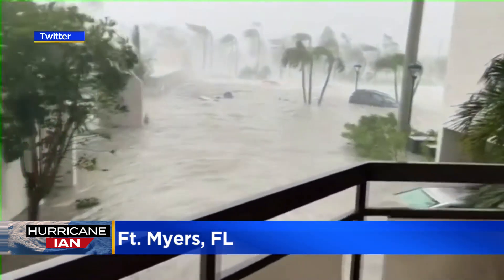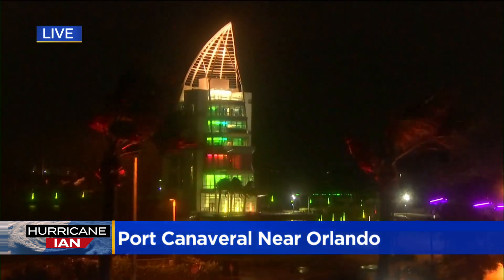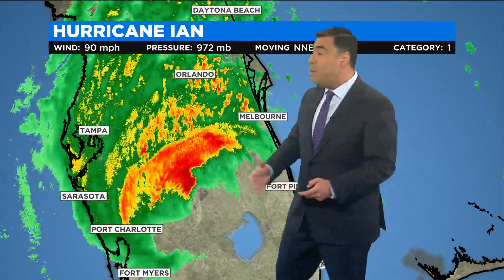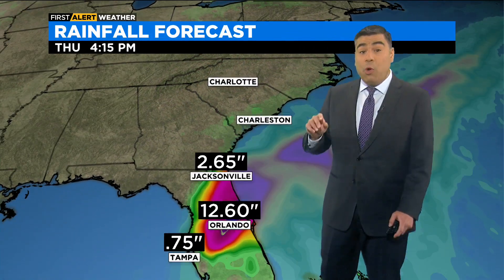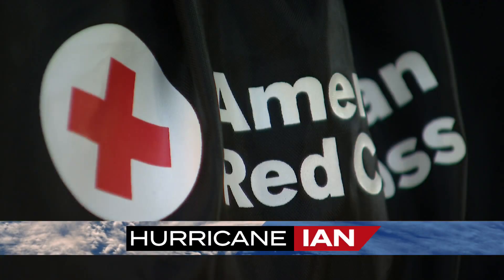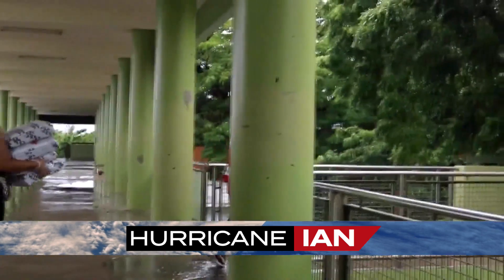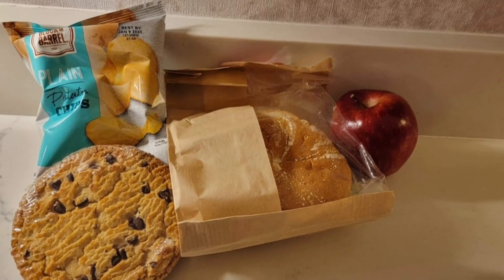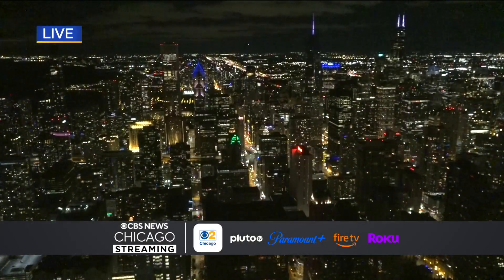Chicago area Red Cross volunteers ready to help those stranded by Hurricane Ian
One volunteer is taking off Thursday morning, and spoke to Franza before her two-week deployment. CBS 2's Sabrina Franza talked with her Wednesday.
ABOUT CBS 2 NEWS CHICAGO: Honored as the 2021 Edward R. Murrow winner for overall excellence, CBS 2 News Chicago brings you breaking news, weather, compelling exclusive content and award-winning investigative reports from the CBS 2 Investigators.